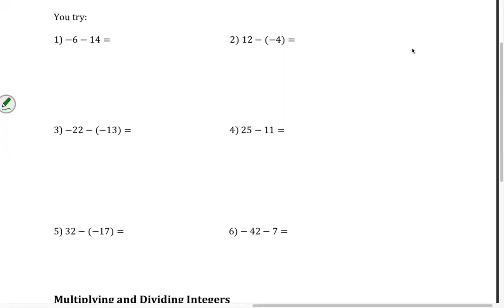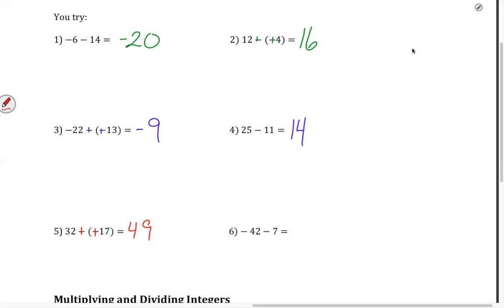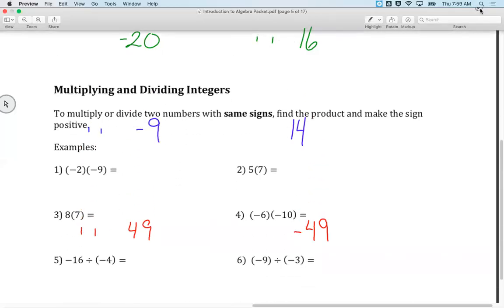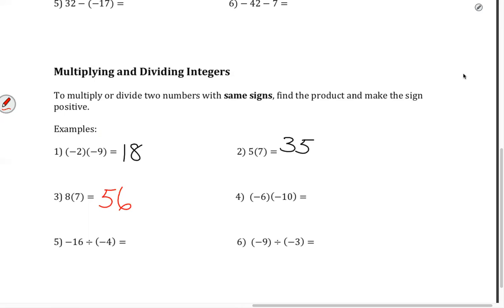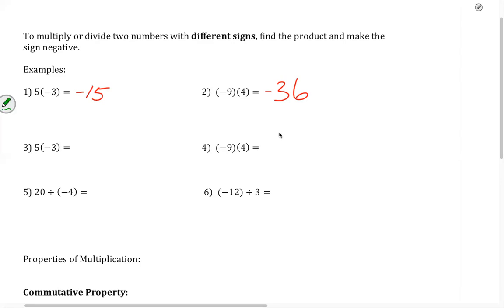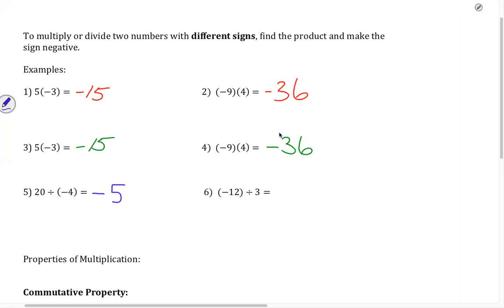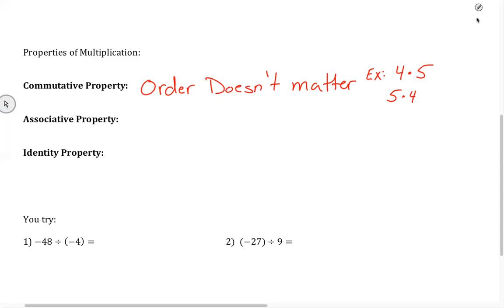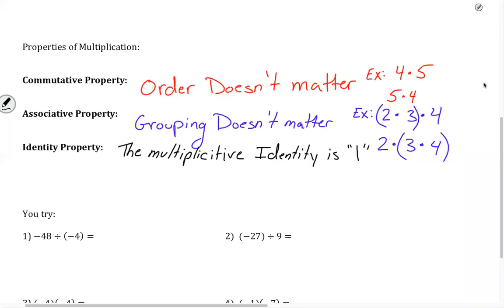H Algebra I 1 A Part 2